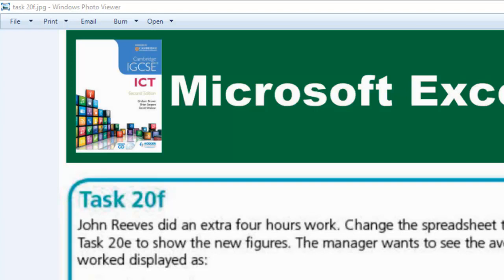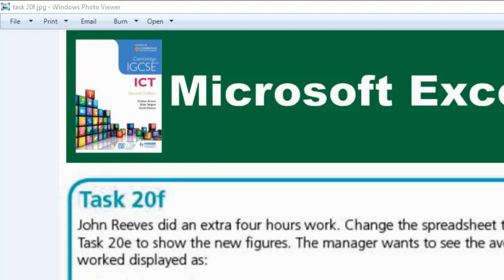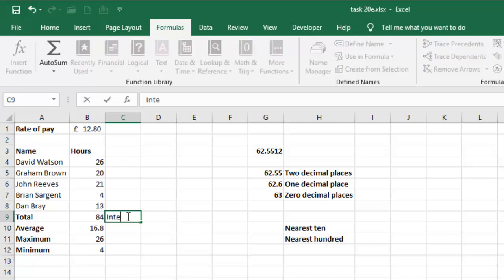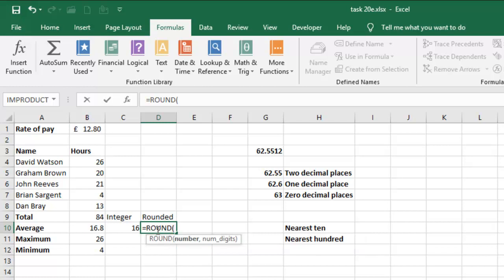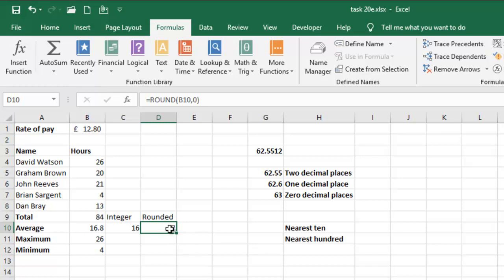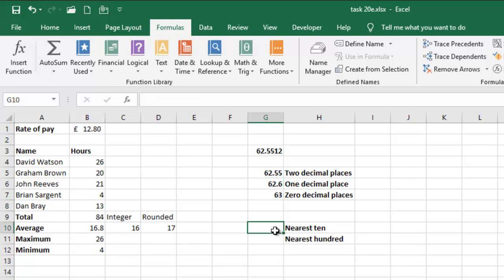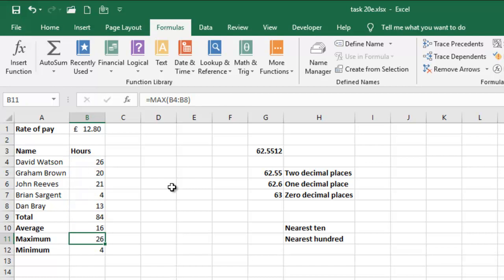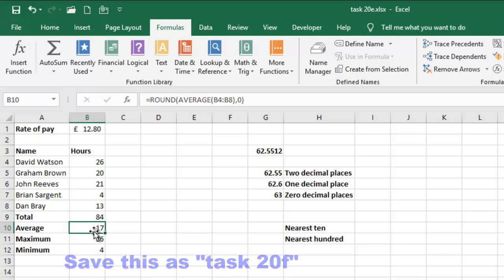Task 20f IGCSE ICT Hodder Education | Microsoft Excel | Using the INT and ROUND functions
In this video, you will learn how to use the INT and ROUND functions in Excel.